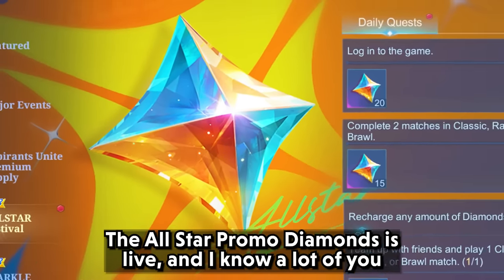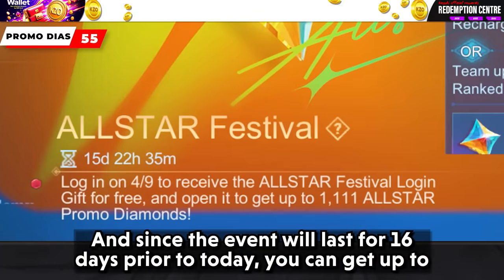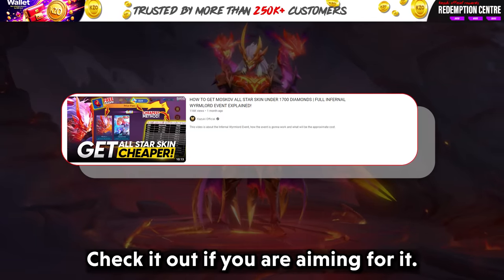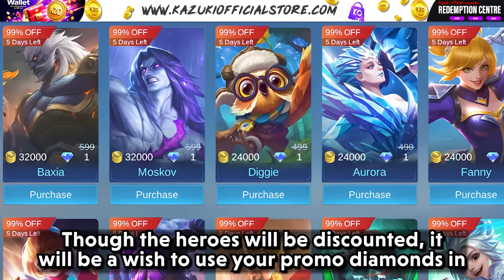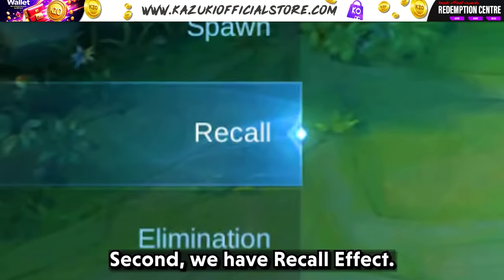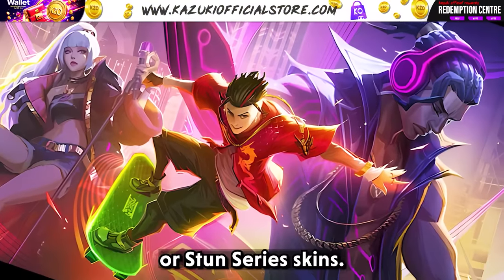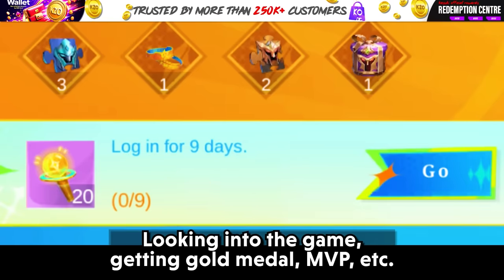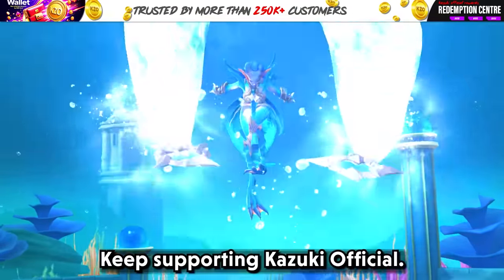HOW TO GET 2806 ALL STAR PROMO DIAMONDS AND A FREE RECALL EFFECT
This video is about How you can get 2806 All Star Promo Diamonds.